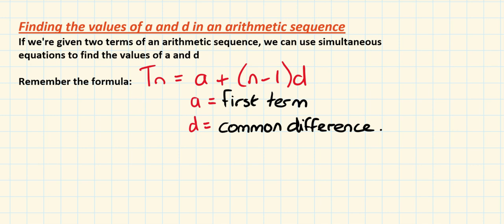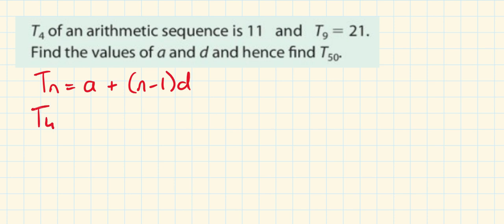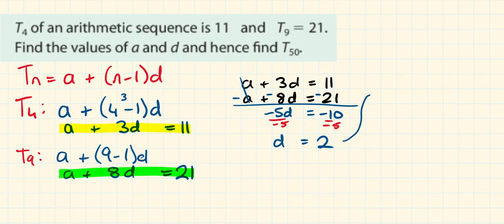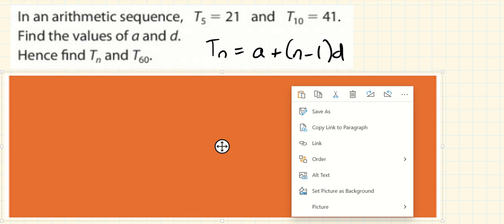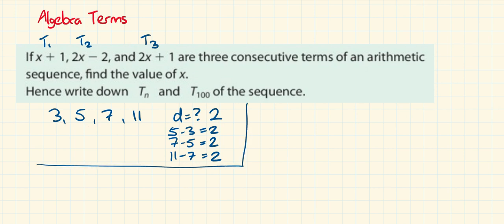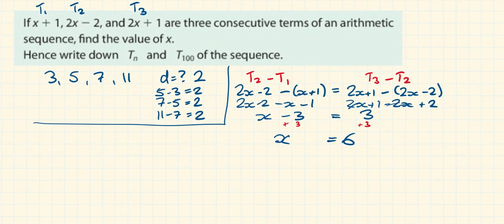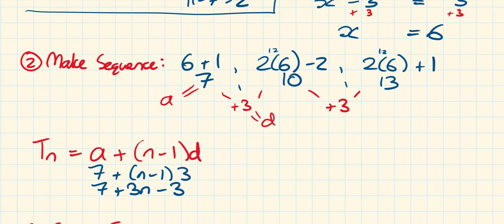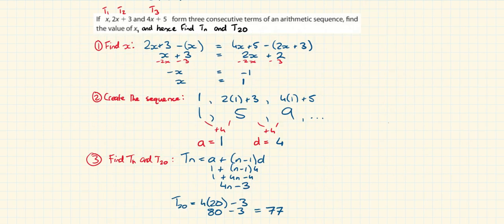Finding a and d of an arithmetic sequence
Explanation of how to find the first term (a) and the common difference (d) of an arithmetic sequence when given two non-consecutive terms of the sequence, and when the terms given are algebraic rather than numerical.